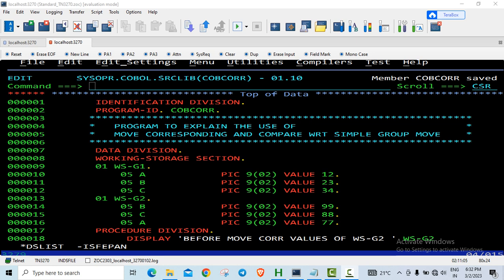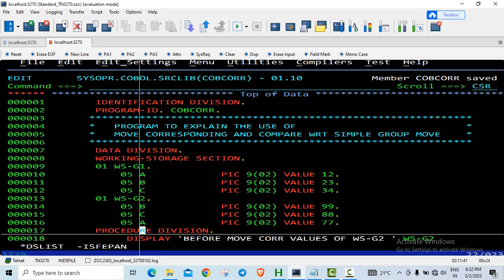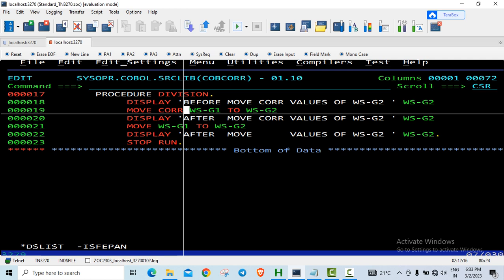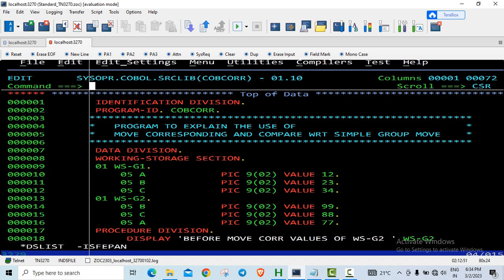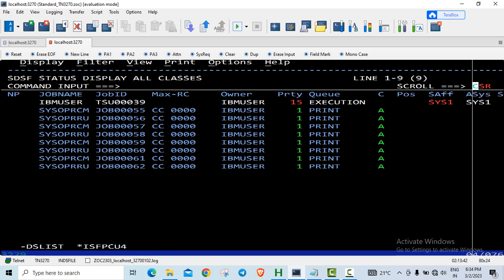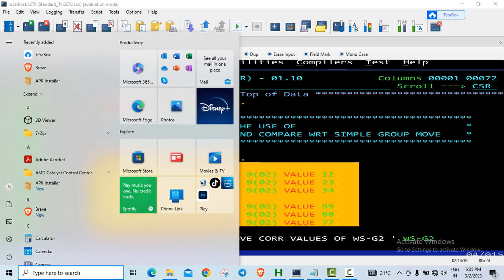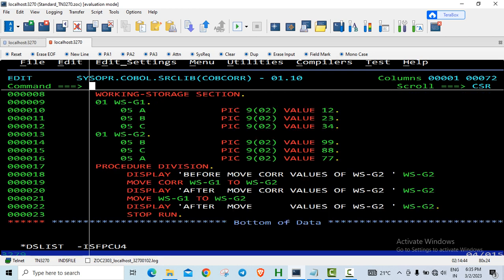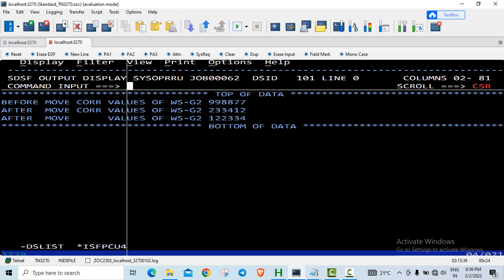COBOL - MOVE CORRESPONDING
MOVE CORRESPONDING or simply MOVE CORR is used when there are the same/repeated elementary data items present in different group items and you want to move the value from the elementary data item of the source group data item to the same name elementary data item present in the target group item then we go for MOVE CORR!

If you need a mainframe ID for practice then drop in your email ID in the comments and I will contact you for the settings and the cost associated with it. It is lifetime access that too without the internet, it makes the PC run the mainframe !!
I can provide you the mainframe software and ID and password. It has the below features.
1. Cobol
2. JCL
3. Spool
4. CICS
5. DB2
6. File manager
7. QMF
8. SPUFI
9. Compile and Run JCLs
10. MQ
11. Rexx
12. Vsam

I will help you install mainframes on your PC and tell you the process of IPL and shutdown.

PS: I have been using perplexity comet web browser which gives us AI-driven browsing experience that transforms web navigation into a conversation and personalized research workflow, letting users ask questions, automate tasks, and interact with the web. If you wish to see more mainframe related videos consider downloading /using it with the below mentioned link